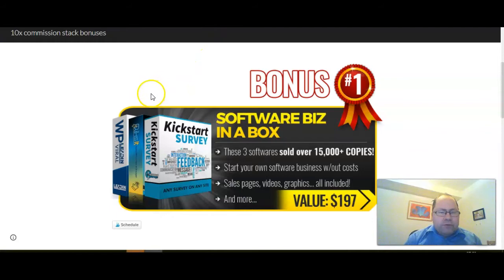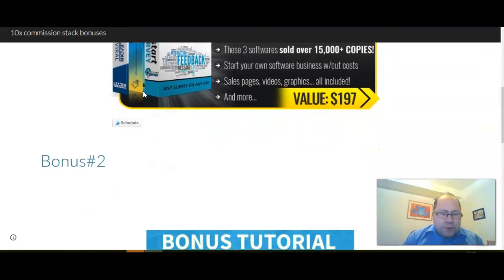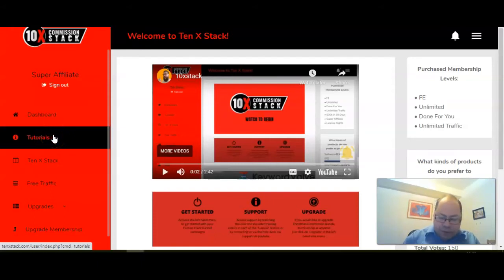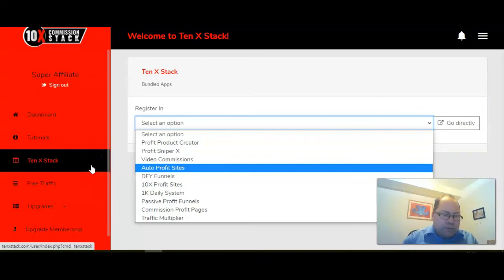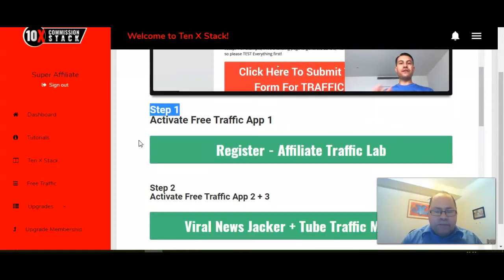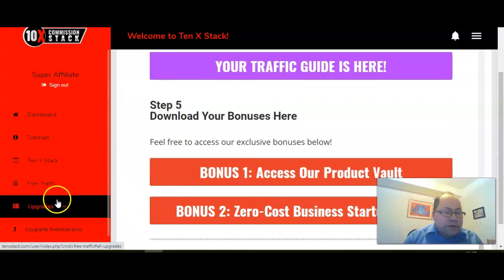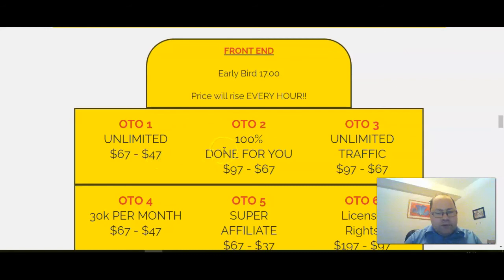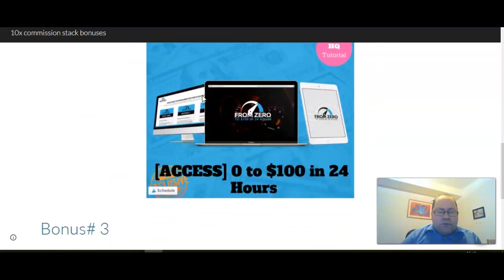10X Commission Stack Review I 😱WAIT😱 Dont Buy Until Checking Out MY 👉 Bonuses 👈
The most RELEVANT 10X Commission Stack bonuses and my 10X Commission Stack Review

Thanks for checking out my 10x Commission Stack review. Hi everyone Tommy Olsson here.

In this 10X commission stack review I will go through the sales page of the product show you the back office, reveal all downsales and upsales as well as showing you my awsome bonuses that you will receive at once when just buying the front end of 10X Commission Stack.. Glynn Kosky has created and launched many successful and profitable products, and now you have the chance to get your hands on 10 of his best products, for the price of one product.These 10 products have been awarded with product of the day at Warriorplus.  In this product you are able to get paid traffic from Glynn sent to your affiliate links He will sent a specific amounts of click to your 10 x commissions stack webpages.

Beyond that you get access to my valuable 10X commissions stack bonuses when buyoing the front end of this product.

This product comes with a 180 day money back garantee. That way you have plenty of time in case you want your money back during these 180 days.

I am not making you any promises that you will make money from the advice that I am sharing here. These are my personal opinions., and you should do your own research and come to your own conclusions before buying. Your results has also to do with your personal work ethics. How much action you will take, and how consistent you will be.

Thank you for watching my 10X Commission Stack review and demo I hope you liked it.. Feel free to return to my Youtube channel to check out more of my videos. I will upload at least 3 videos per week. Many of them has newbie friendly strategies of making money online as well.

Cheers,
Tommy Olsson

10X commission stack review
10X commission stack review